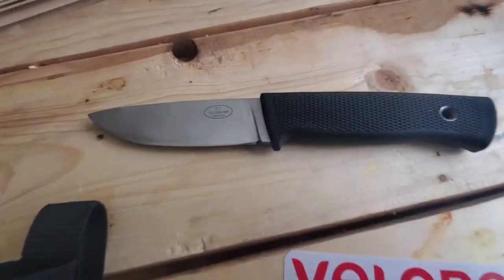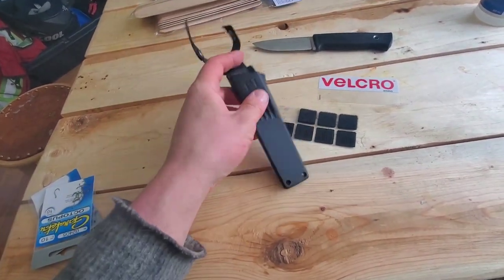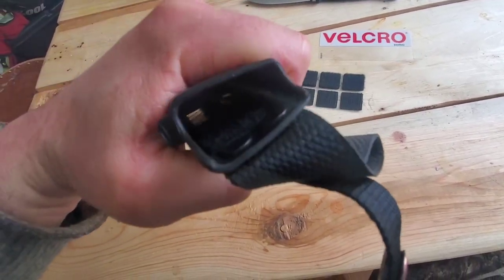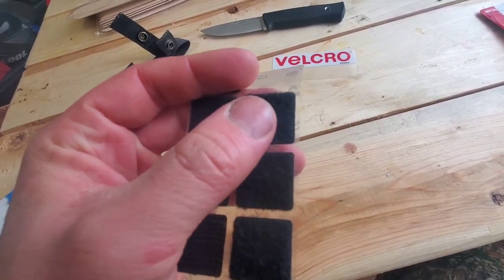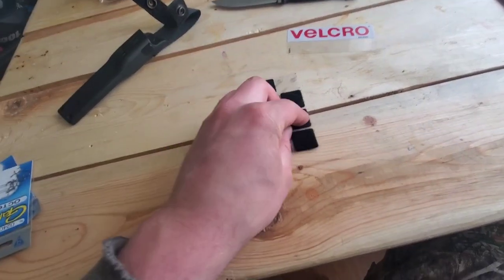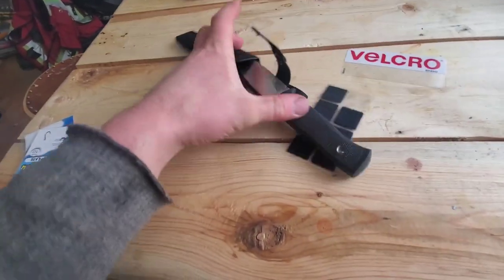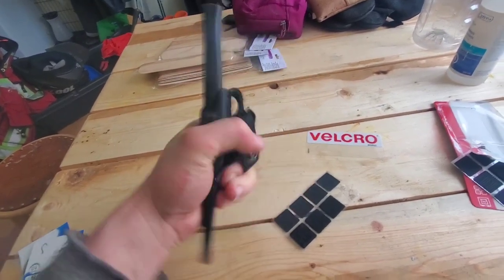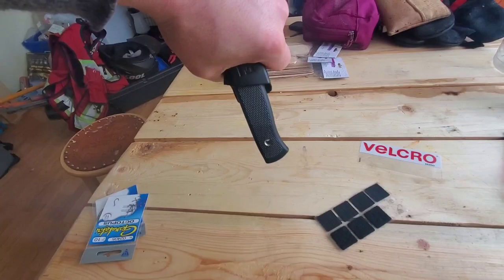Fallkniven F1 Zytel Sheath Rattle Fix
An adhesive backed bit of the soft side of velcro adhered inside the sheath will fix the rattling.  It will stick better if you clean the surface inside the sheath with isopropyl alcohol first.